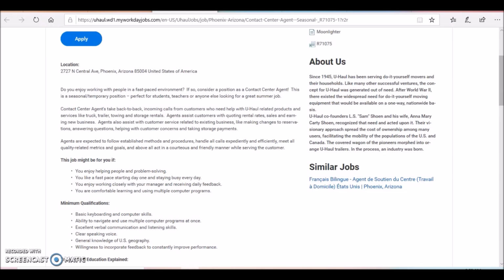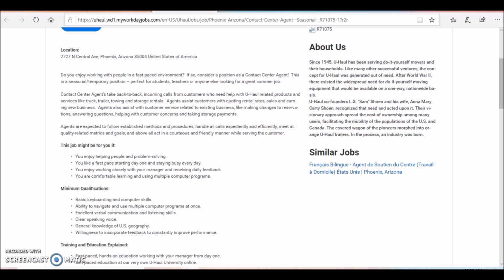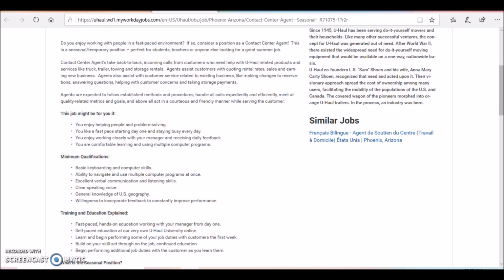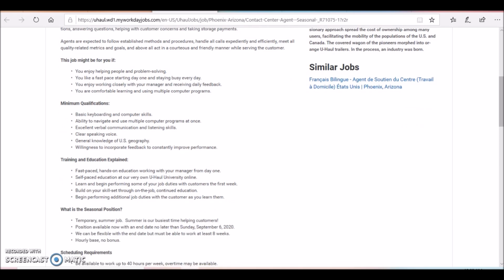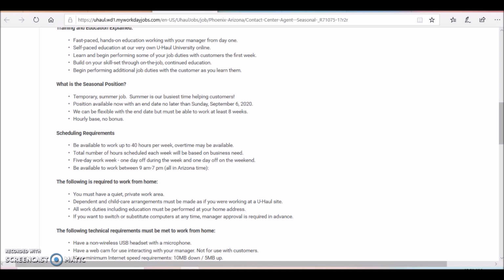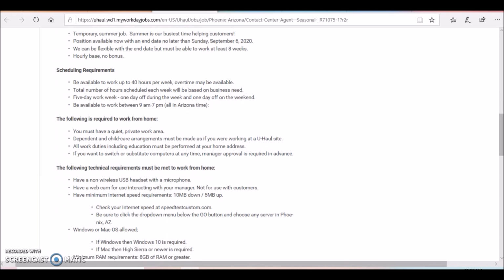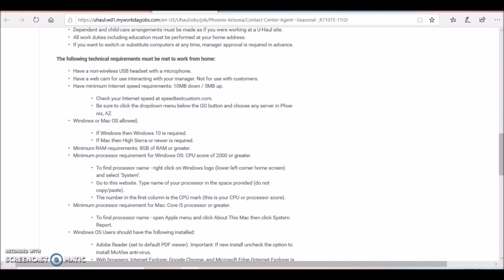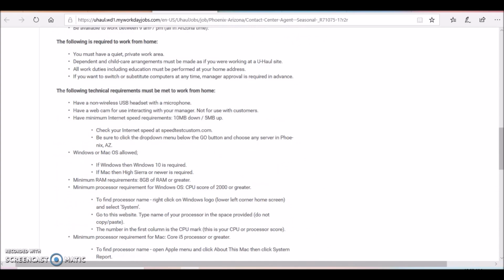Uhaul is Now Hiring! NO Experience Needed I Work From Home Summer Jobs 2020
Uhaul is now hiring for seasonal summer work. For this work from home job you do not need to have experience but you must have basic computer skills. This is a work from home position available only in the US. The average pay for this job is around $11-$14 per hour.

Feeling Lost? Get This e-Book

Wondering Who Is Hiring?

Work From Home Equipment
USB Headset:

Work At Home Equipment